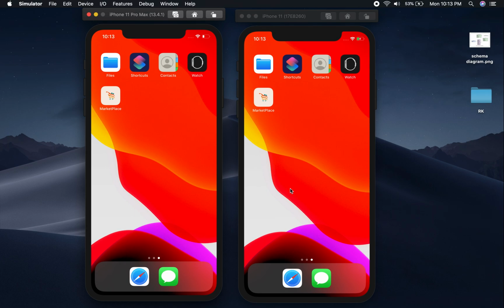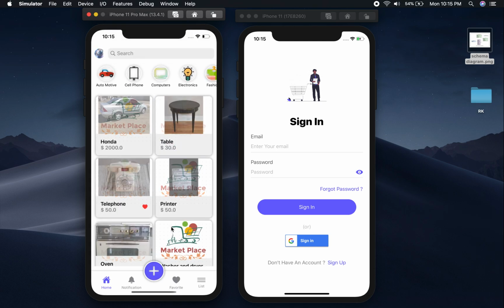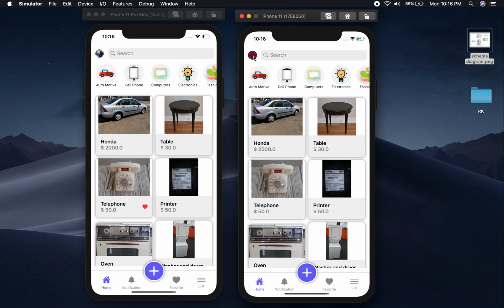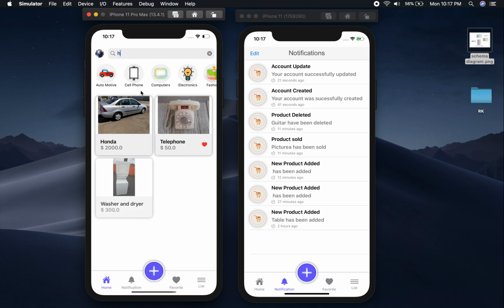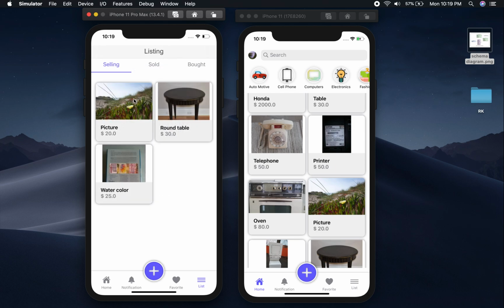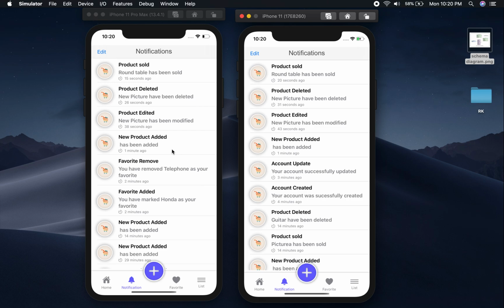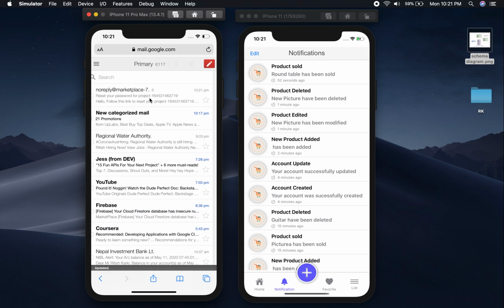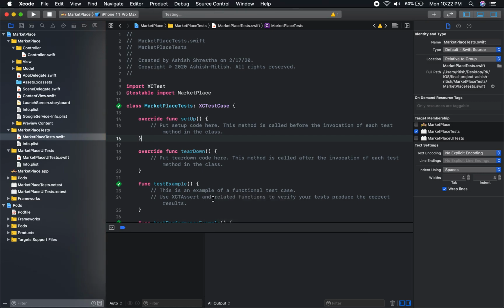MarketPlace-FinalAppReview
MarketPlace Final App review.
App made using SwiftUI, Swift and Firebase.